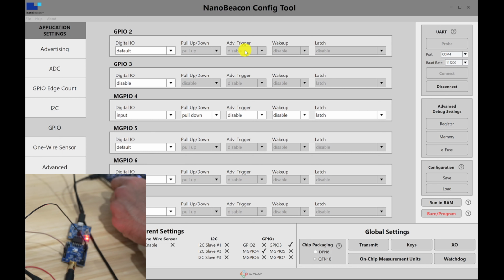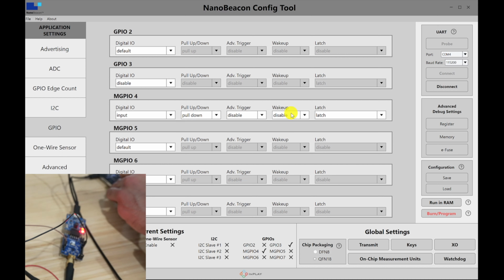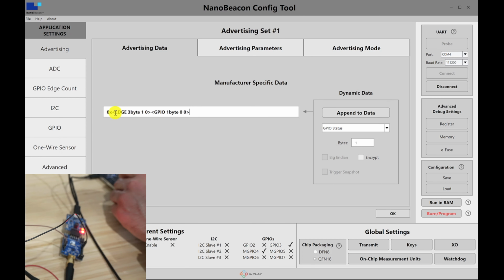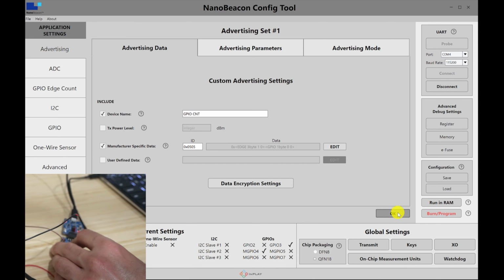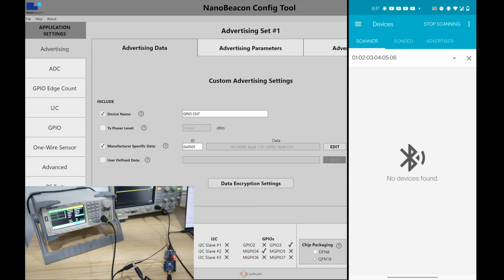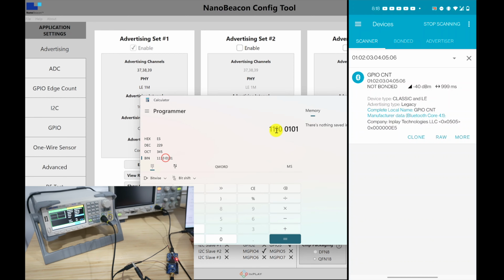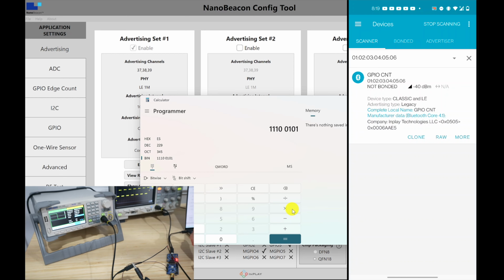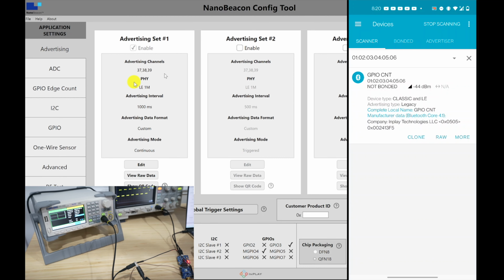Ep12. GPIO Edge Count Configuration with NanoBeacon Config Tool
An introductory tutorial video on how to configure GPIO edge count with a hands-on example using the NanoBeacon Configuration Tool and a signal generator.